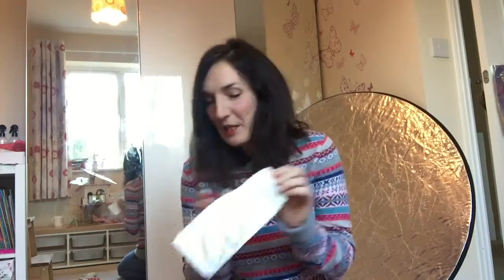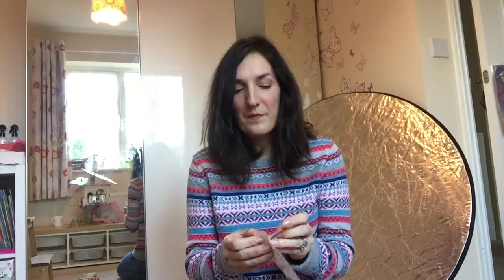Horse or pony room decorating ideas - personalised horse glitter wall stickers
A short video featuring our fabulous glitter vinyl personalised horse wall stickers.